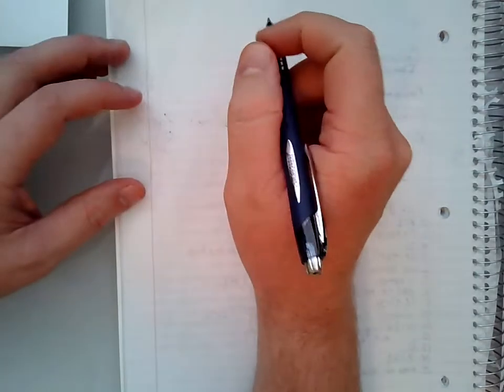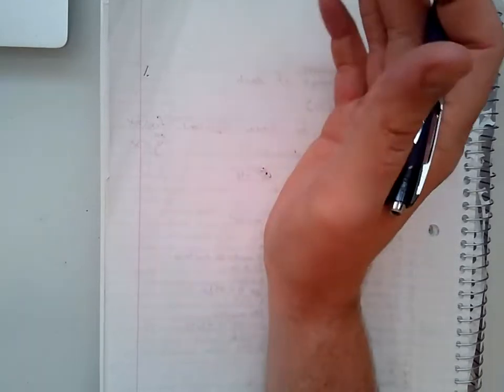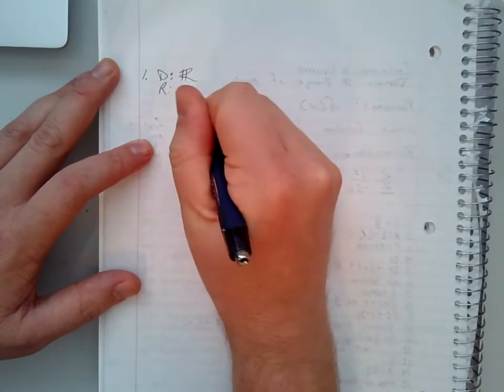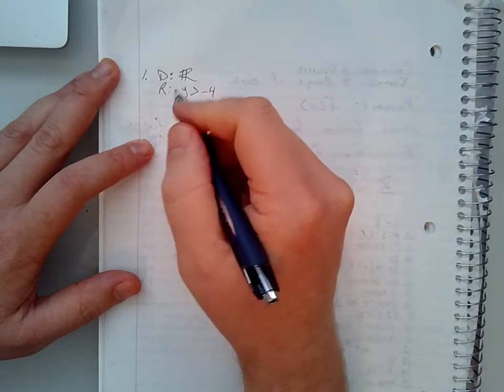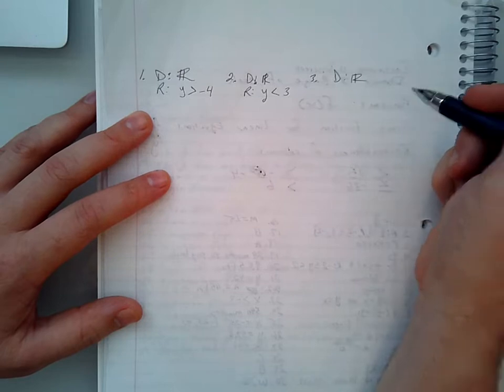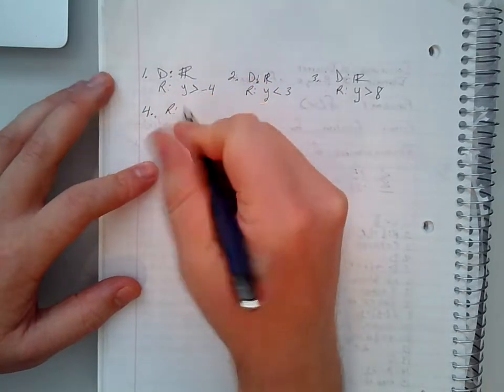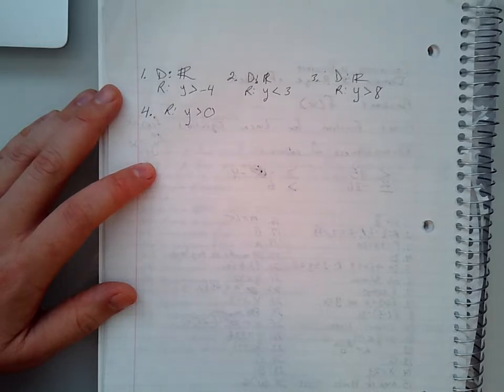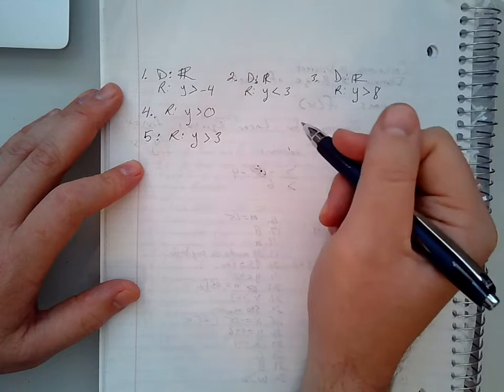March 31 Algebra Key Video